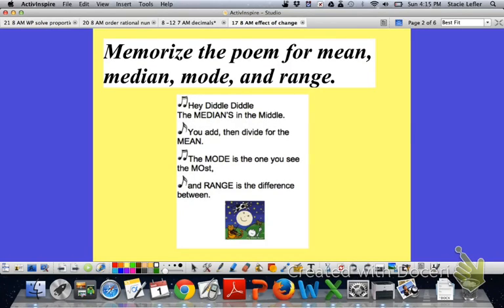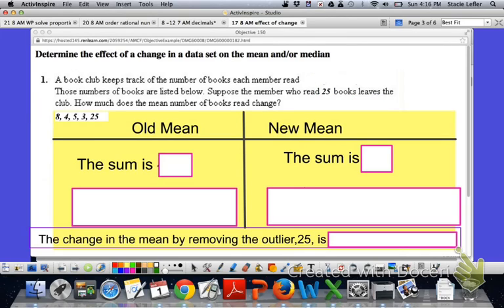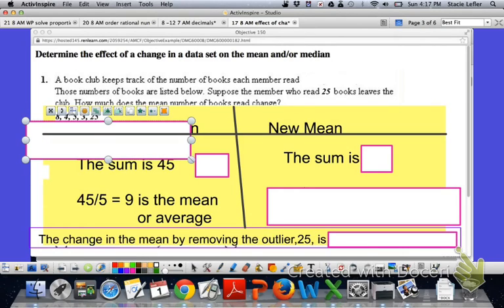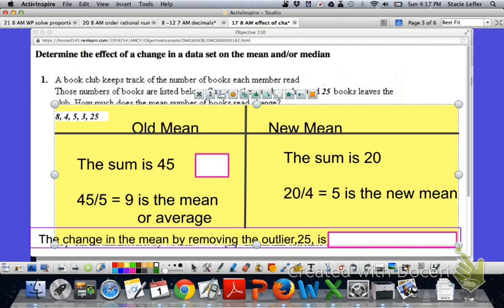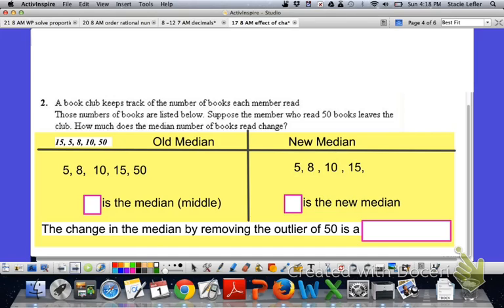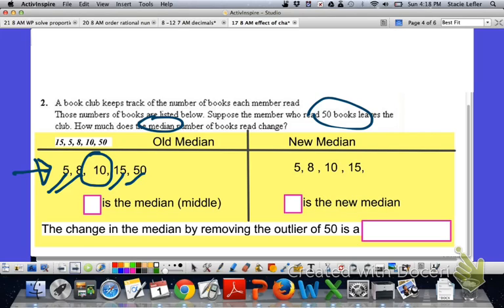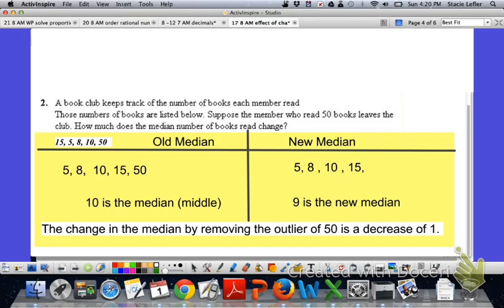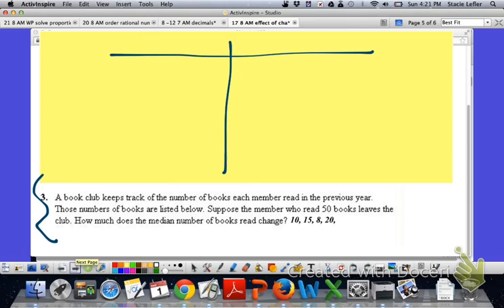Effect of Change in Data obj 17 8th gr